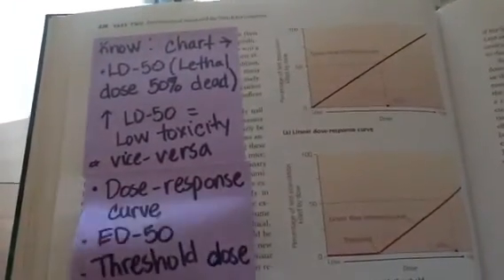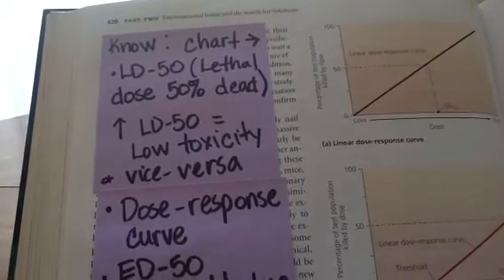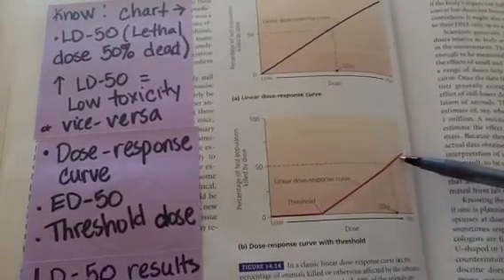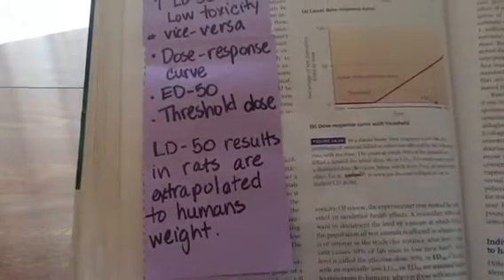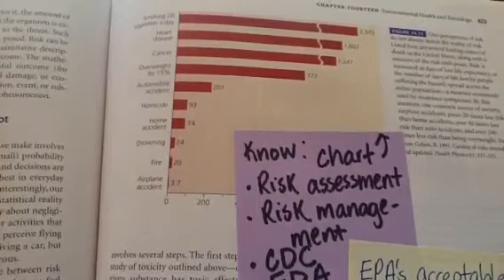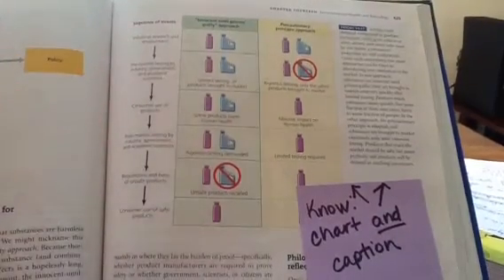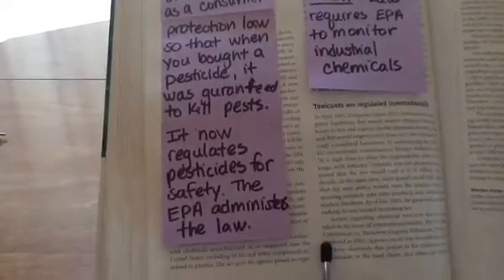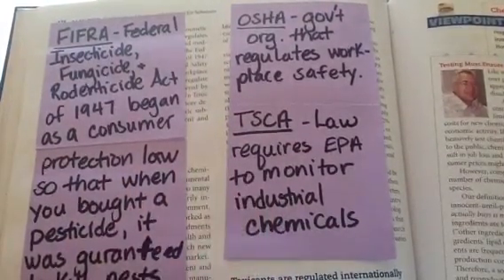Chapter 14 Sticky Notes 3 of 3